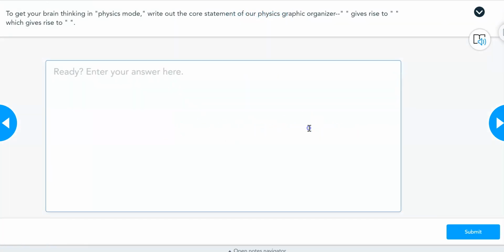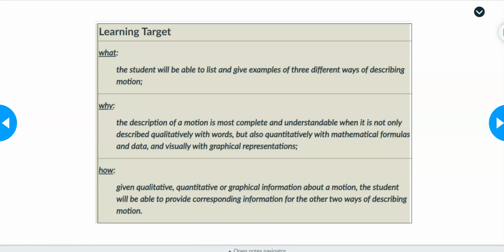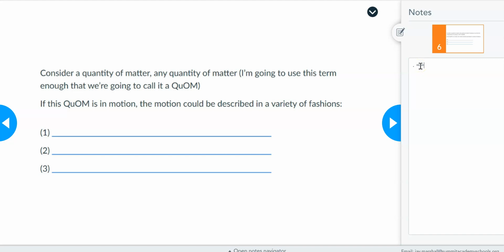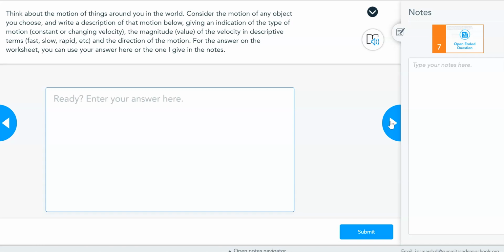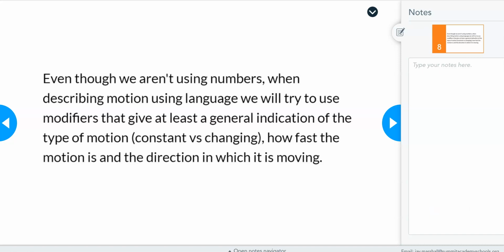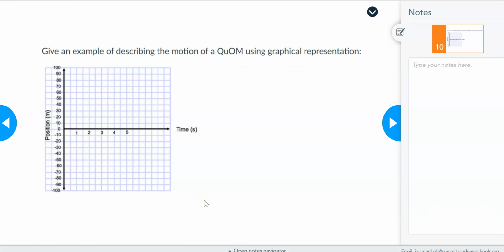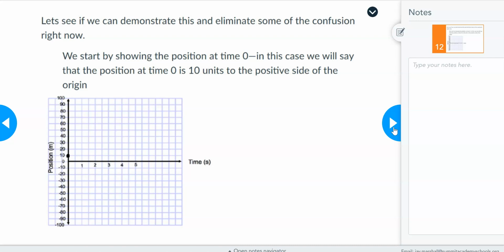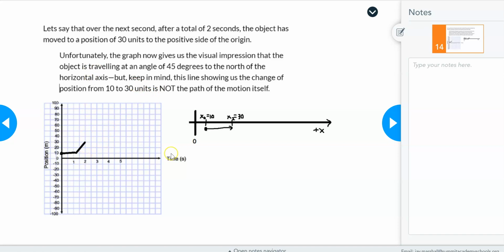Physics 1 1 Frame of Reference Position, Displacement and Distance part 1 video 1